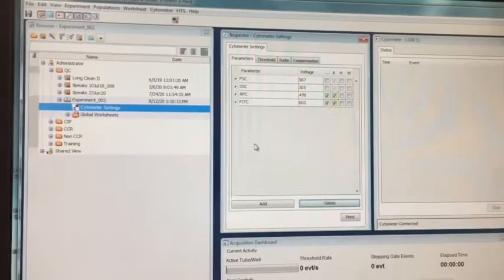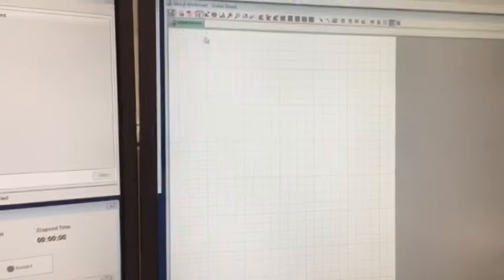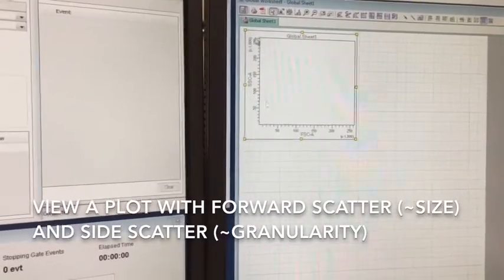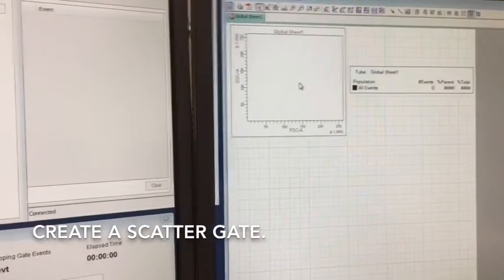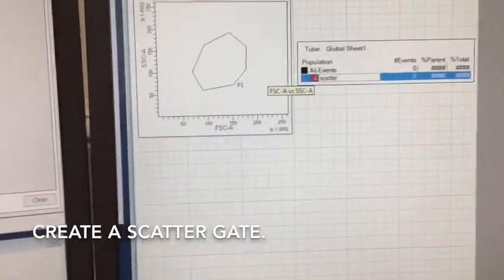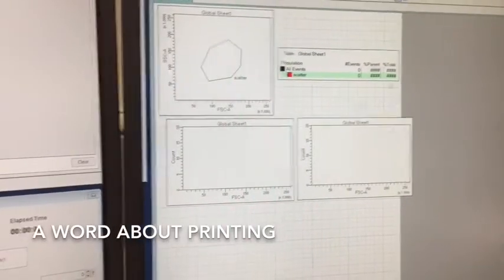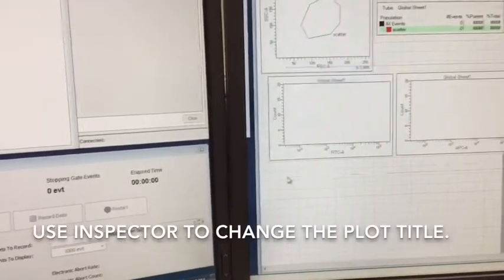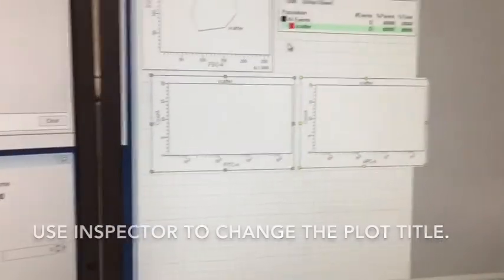FACS Diva Software Overview (Part 2)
A visual introduction to using BD Biosciences Diva software for collecting flow cytometry data.

September 2020